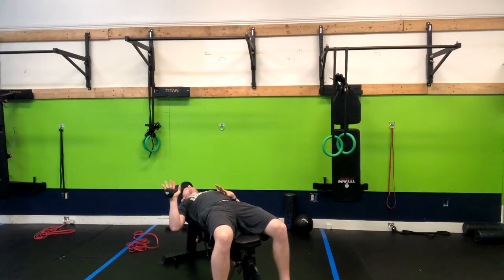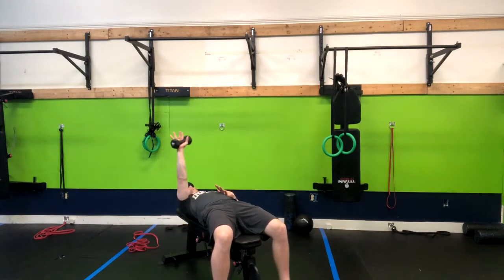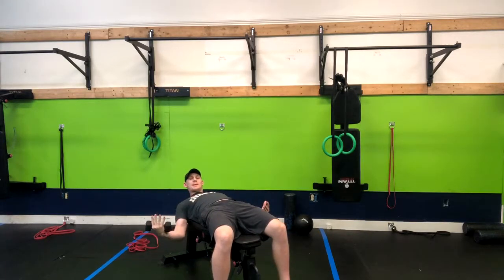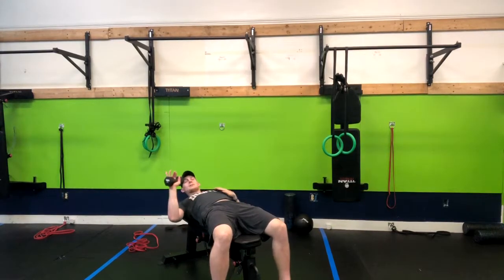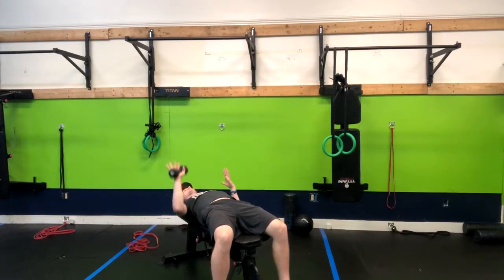Dumbbell Single Arm Bench Press